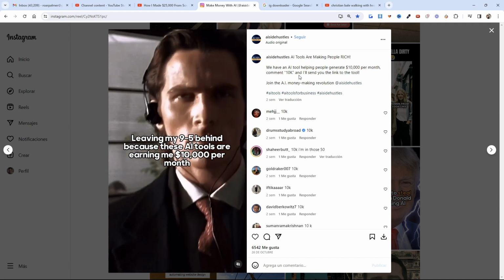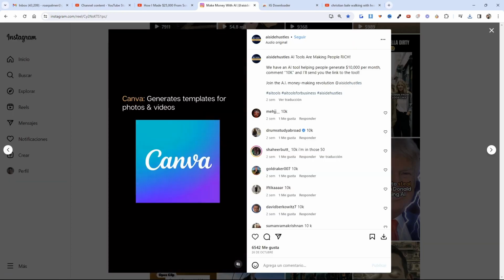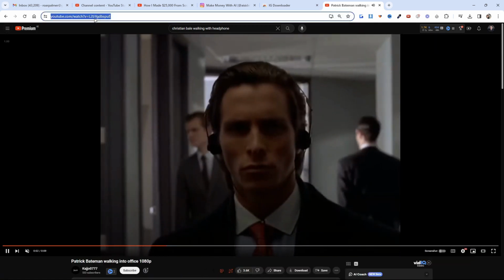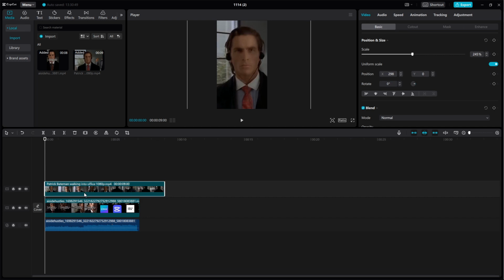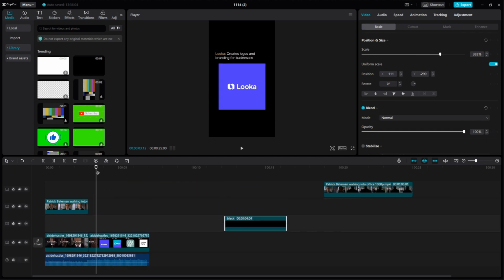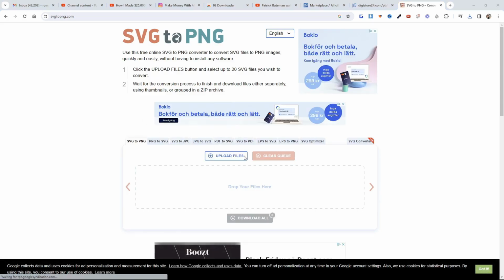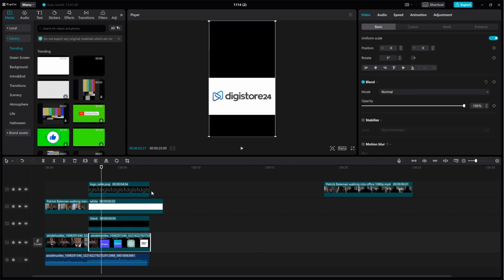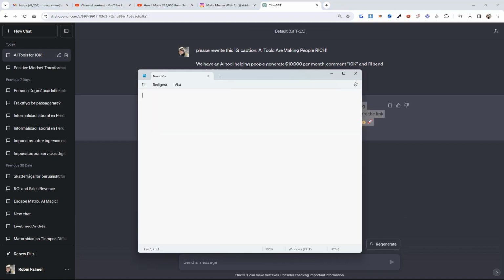Make $10,000 A Month With Ai